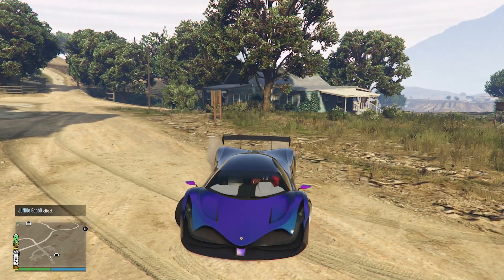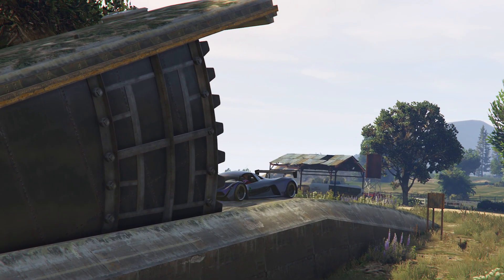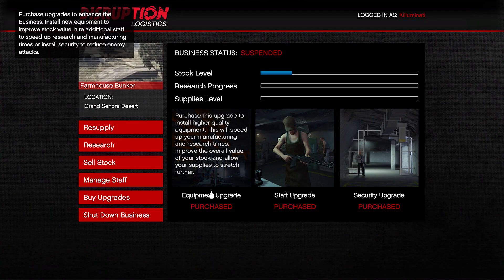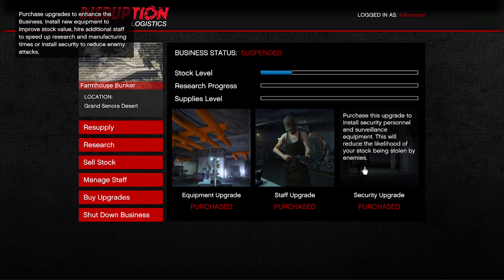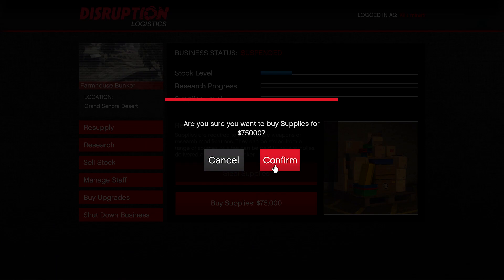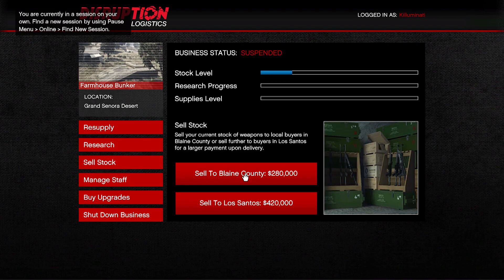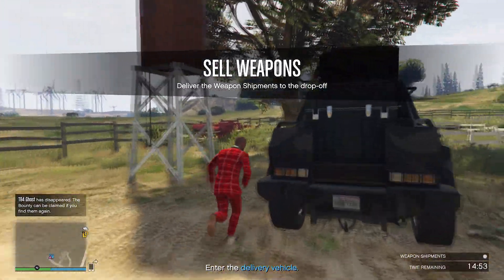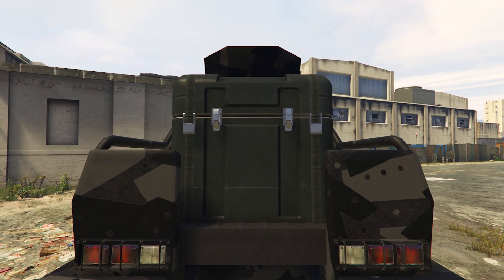HOW TO SELL YOUR BUNKER STOCK SOLO! (BEST BUNKER METHOD SOLO, MAKE MILLIONS)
In this GTA Online video I will show you the best and most efficient method to sell your bunker stock completely solo! This method works on both last gen (Xbox One, PS4) and also next gen (Xbox Series, PS5).